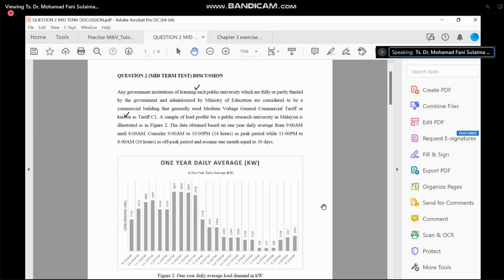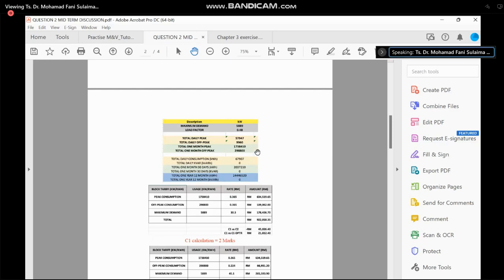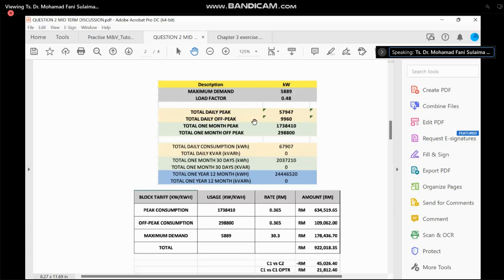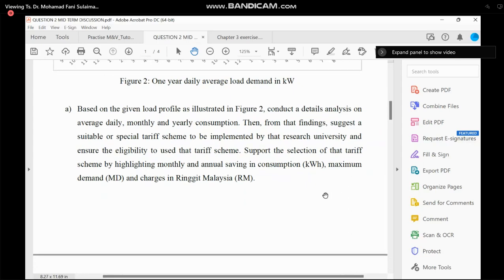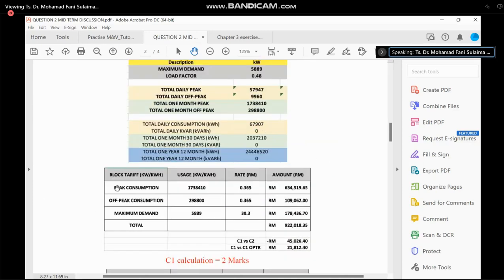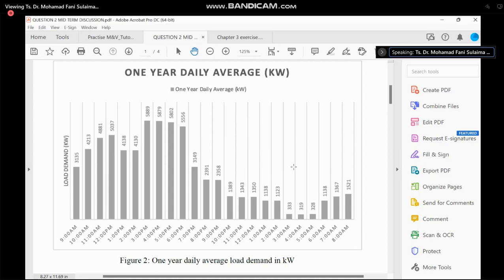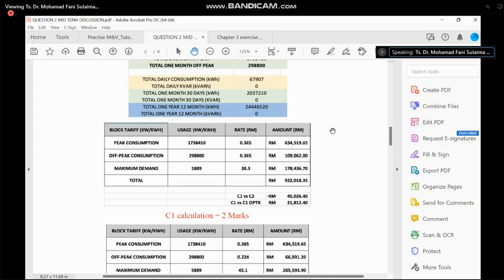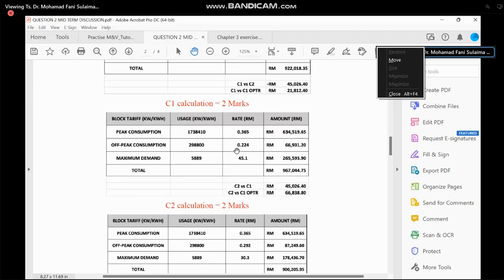Part 2 17 6